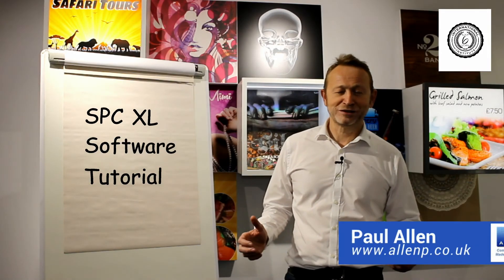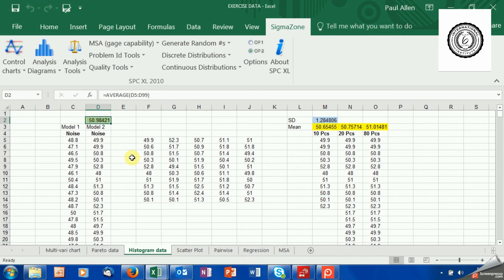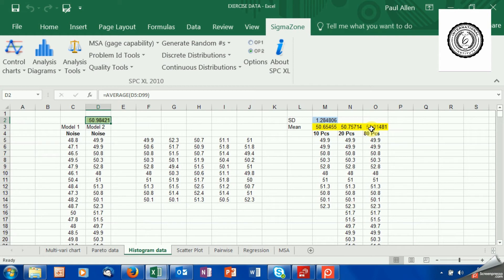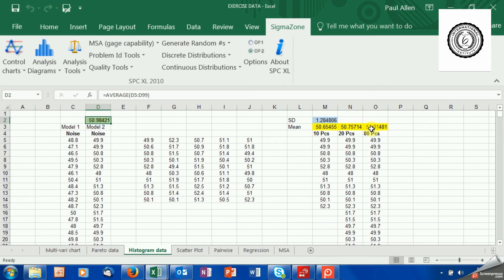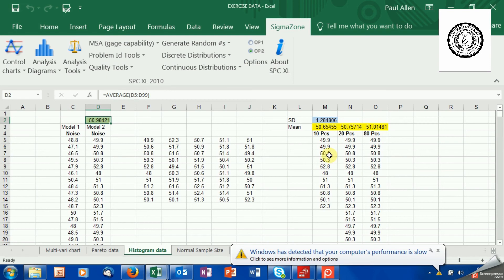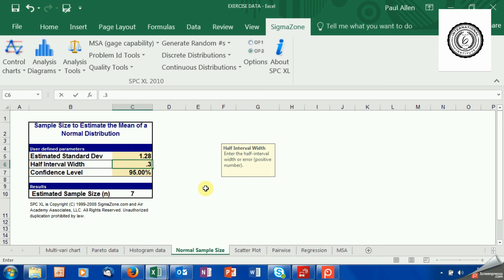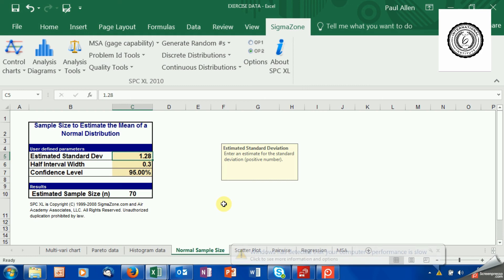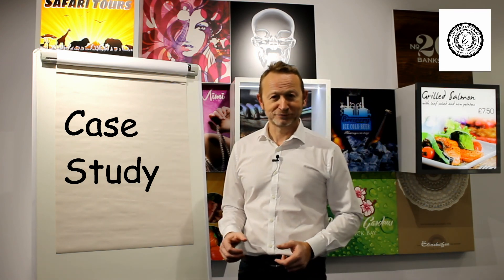Sample Size Using SPC XL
A Software Tutorial demonstrating SPC XL producing a suitable sample size...